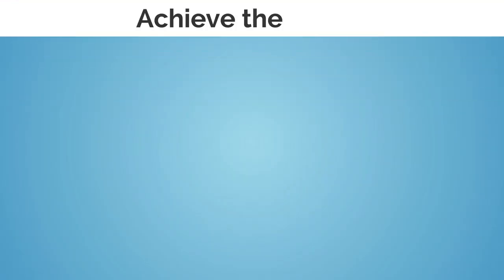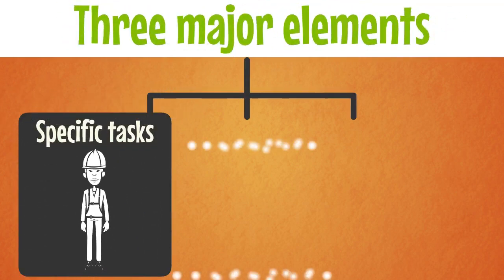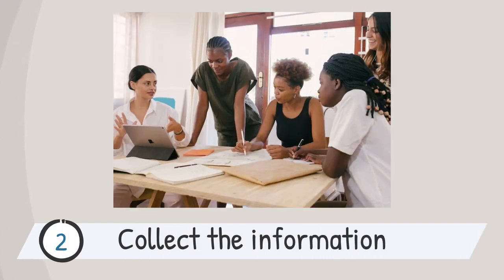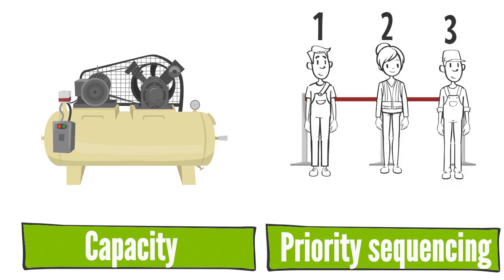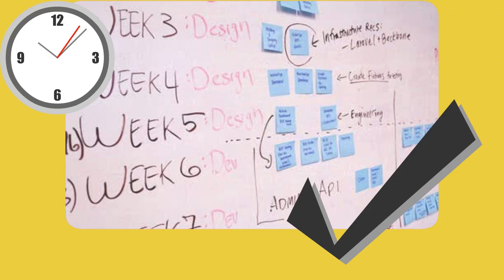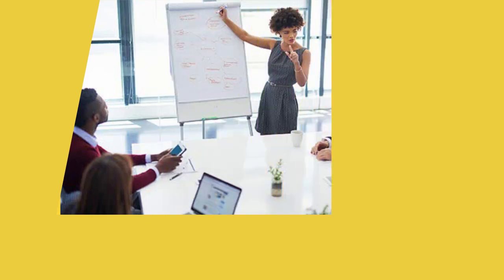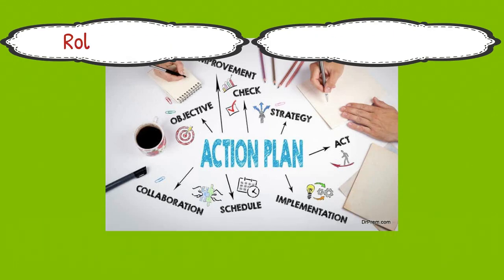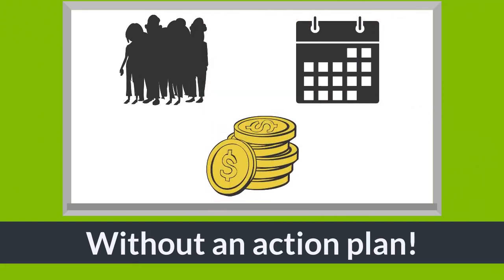L4 MP035 05 FORMULATE A PLAN TO MEET OBJECTIVES